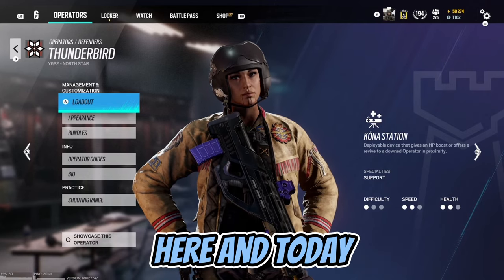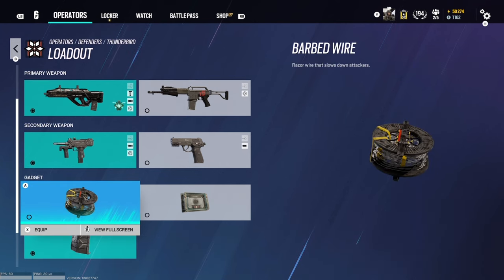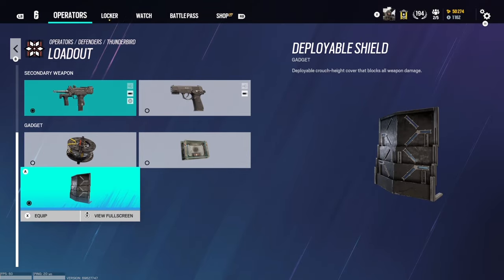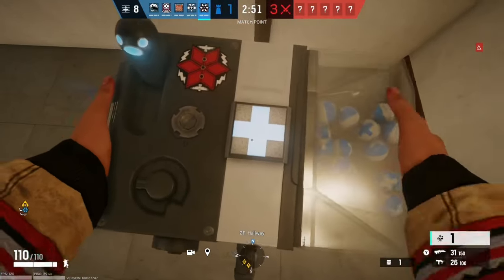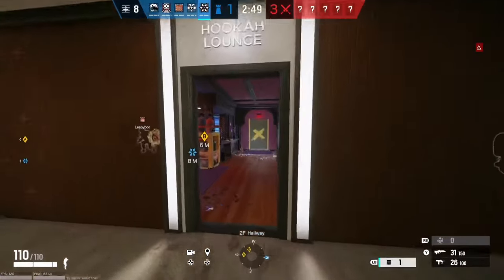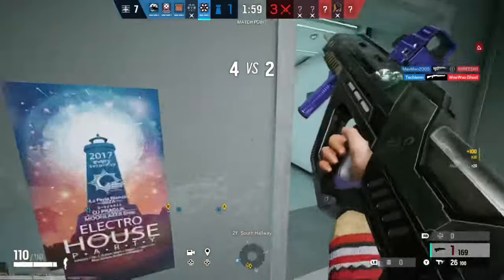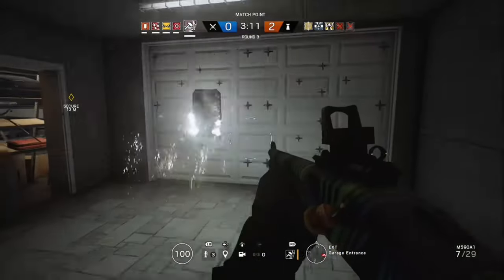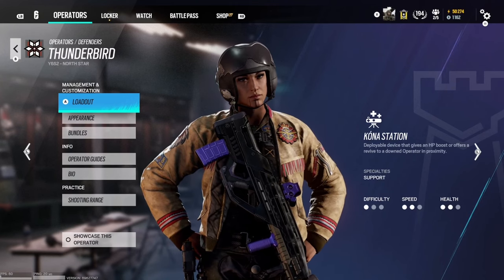BEST HOW TO PLAY THUNDERBIRD GUIDE! Rainbow Six Siege Operator Guide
Hello in this video I go over several tips and tricks  on how to play thunderbird please make sure to drop a like and subscribe if you enjoyed or if you learned anything new! I appreciate you so much for watching have a great day!

Check our more operator guides here!- How to Play Operaters Guides For R6